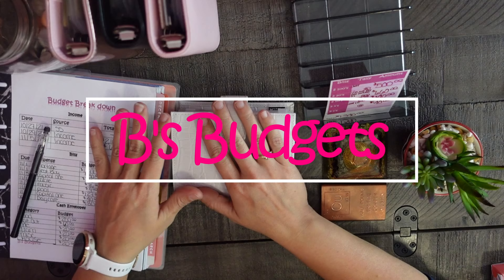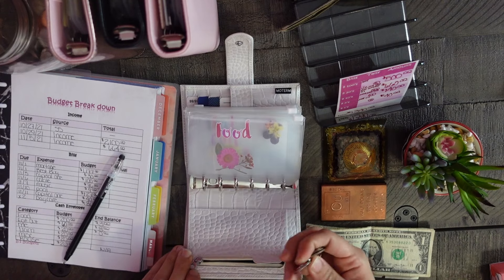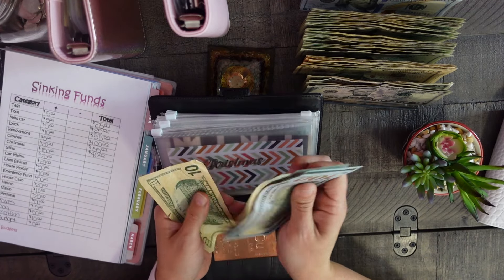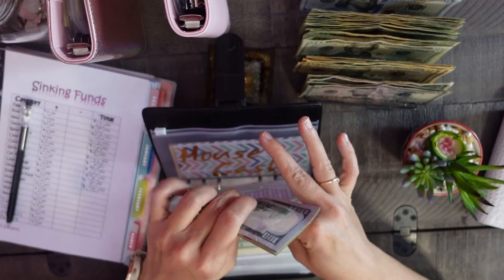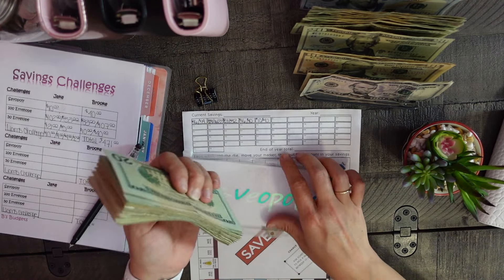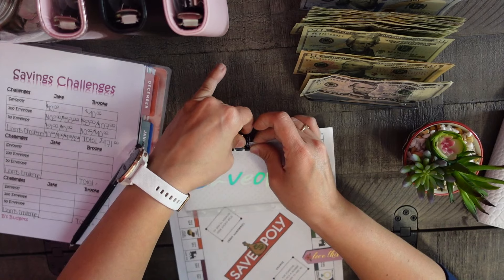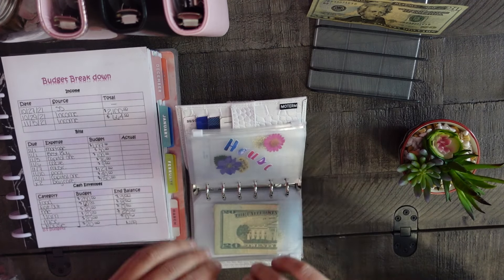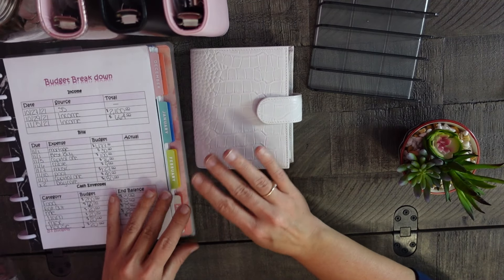$1,360.00 Cash Stuffing | Savings Challenges | Sinking Funds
Hi my name is Brooke with B's Budgets this is my Bi - Weekly cash stuffing. I will be stuffing my everyday envelopes,  My sinking funds, and my savings challenges. I hope you enjoy the video and encourage you to start you cash stuffing budget. Thank you
XO ~B's Budgets~